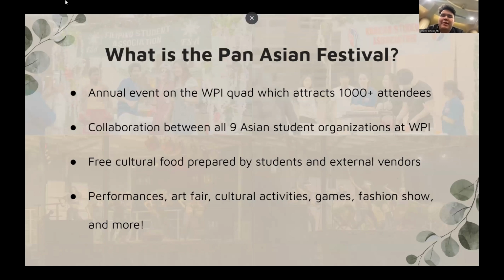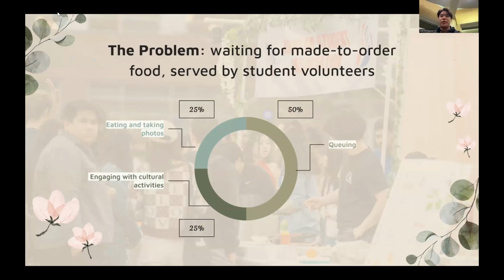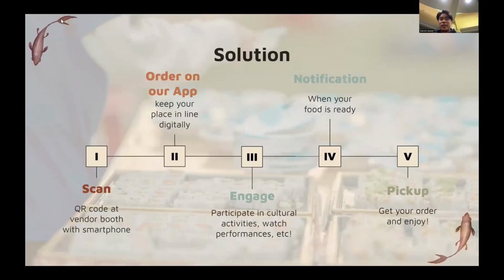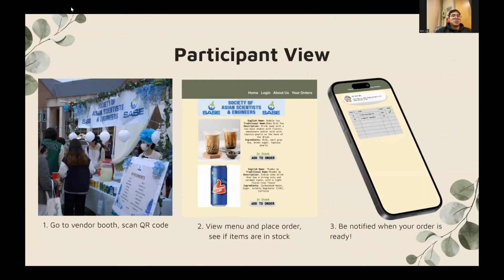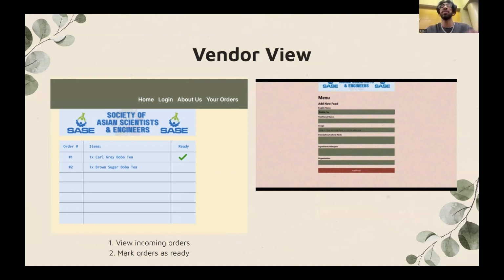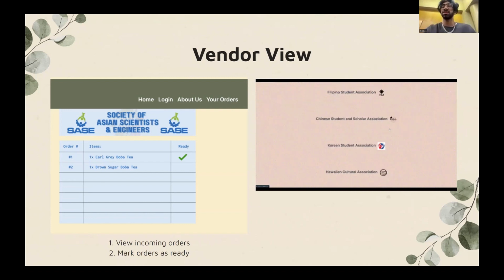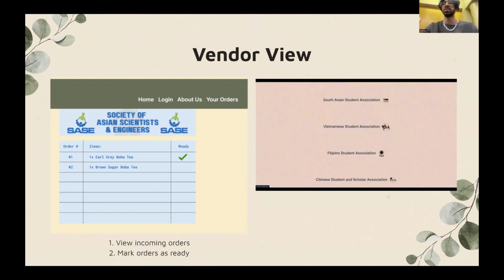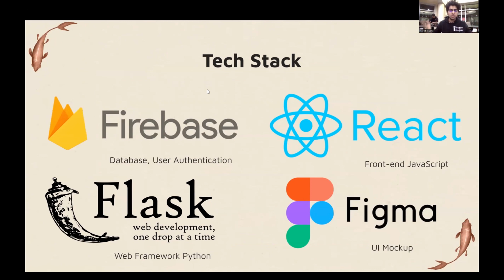Pan-Asian Festival Application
This video presents the GoatHack project by Karish Gupta, Darren Kwee, Abbas Jivan, Alex Lap, and Jeremy Kurtz. This is an application used for WPI's annual Pan-Asian Festival. This app allows organizations to upload their menu and for all customers to order food from these vendors and enter a queue.  This ensures that the removal of long lines of people waiting for food during the event, allowing all people to enjoy the shows and activities.